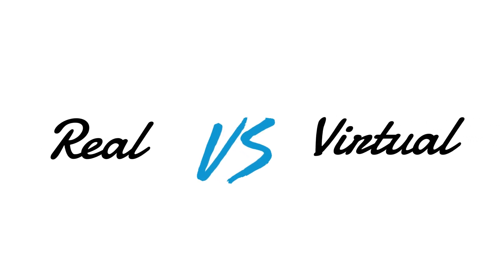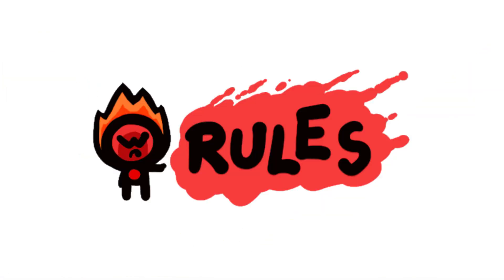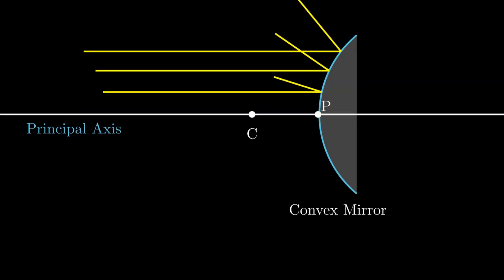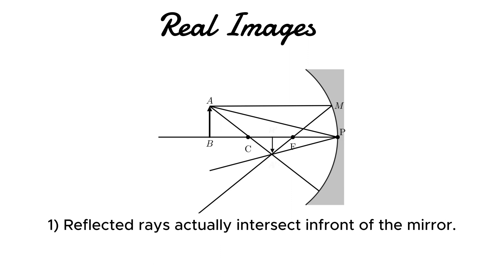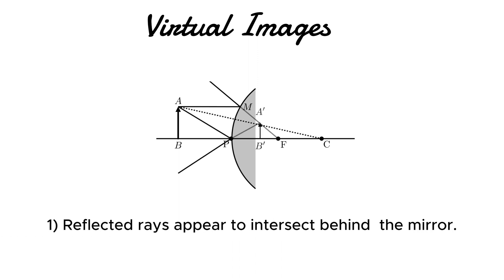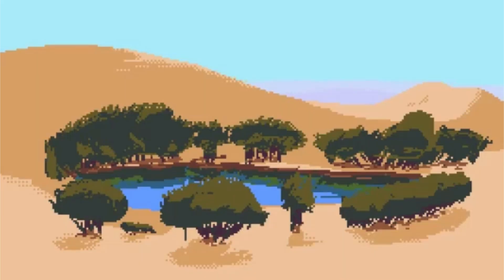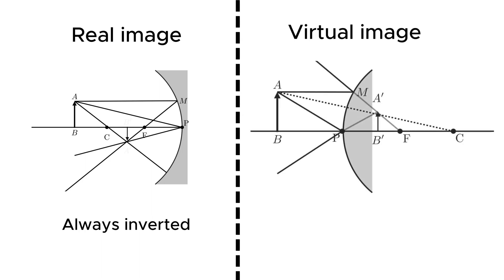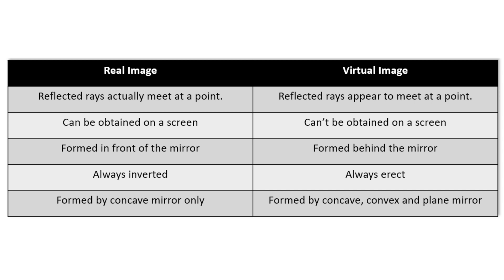The Difference between real and virtual images.| Ray optics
Step into the mesmerizing world of mirrors with our latest YouTube video, where we unravel the secrets behind real and virtual images created by these fascinating reflective surfaces. Mirrors have long held a mystical allure, but their optical properties hold even more intrigue.

In this captivating video, we delve deep into the physics of mirrors, shedding light on the distinctions between real and virtual images. Through vivid demonstrations and insightful explanations, we unveil the magic behind how mirrors manipulate light to produce these intriguing optical phenomena.

Discover the enchanting characteristics of real images, which are formed when light rays converge and can be projected onto screens or surfaces. Learn how concave mirrors, with their inward curvature, play a pivotal role in creating real images, whether in telescopes, headlights, or makeup mirrors.

Uncover the mysterious allure of virtual images, which seemingly exist where light does not physically converge. Explore the peculiarities of virtual image formation in convex mirrors, where diverging rays create an illusion of an image behind the mirror, influencing designs in security systems, automotive mirrors, and beyond.